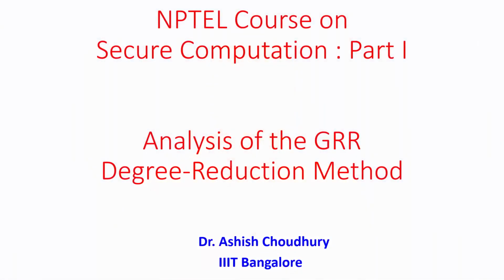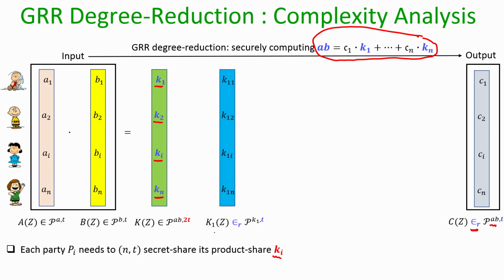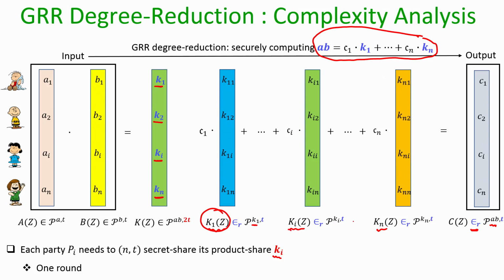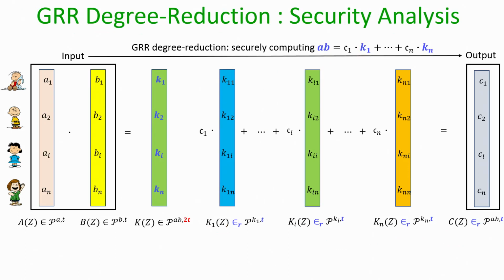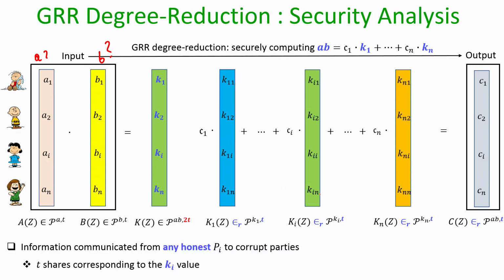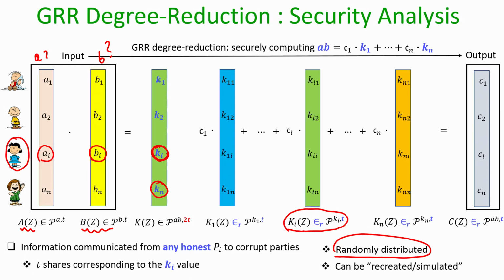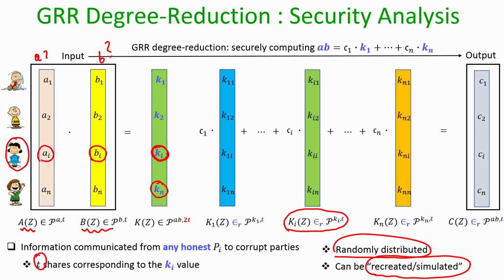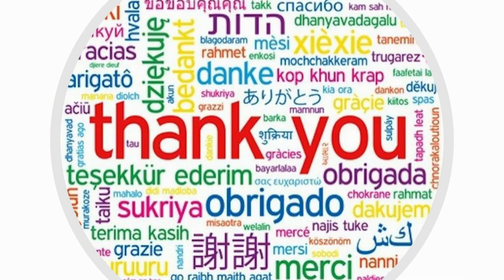Lec 25 Analysis of the GRR, Degree-Reduction Method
GRR degree-reduction method, complexity analysis, security analysis